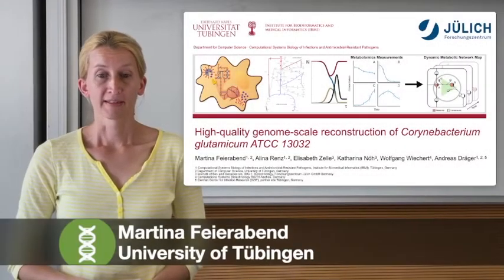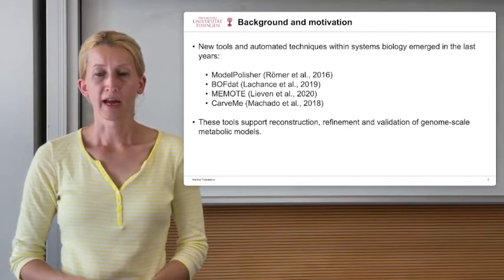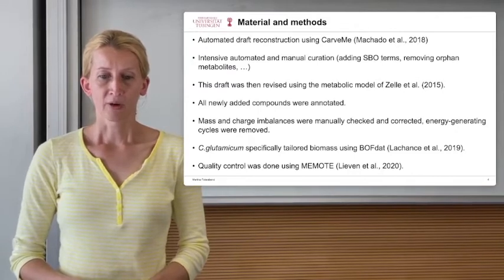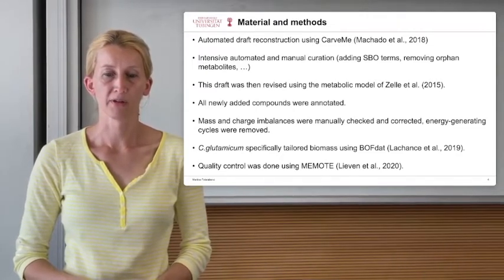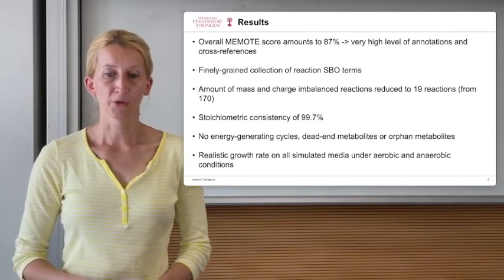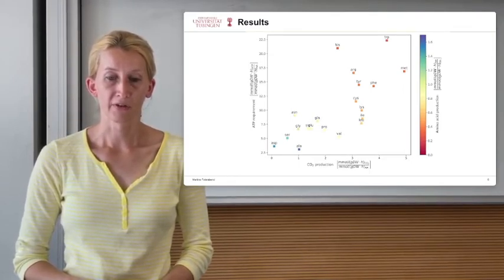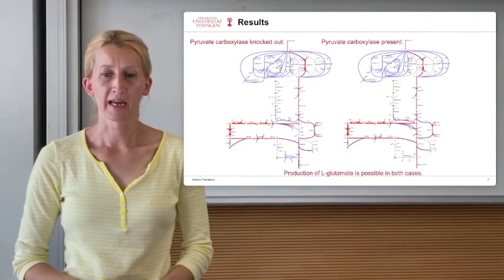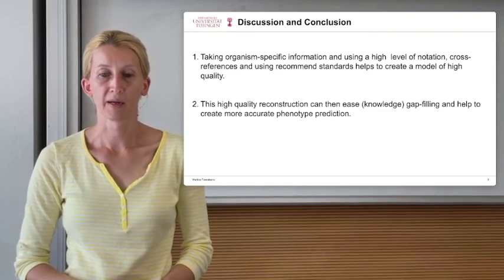High-quality genome-scale reconstruction... - Martina Feierabend - SysMod - Poster - ISMB/ECCB 2021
High-quality genome-scale reconstruction of Corynebacterium glutamicum ATCC 13032 - Martina Feierabend - SysMod - Poster - ISMB/ECCB 2021